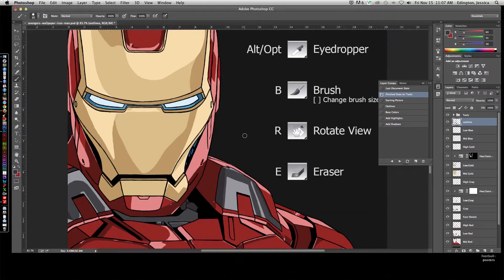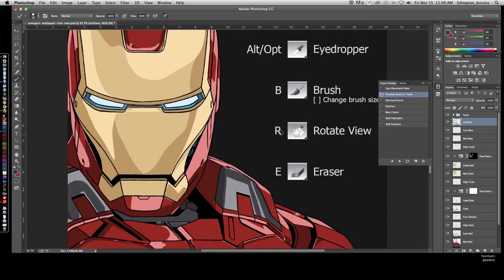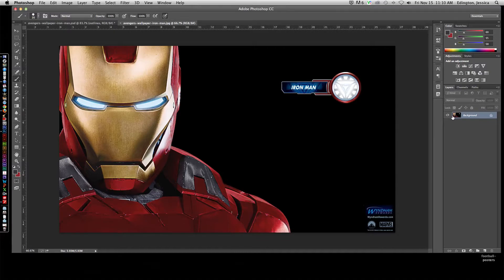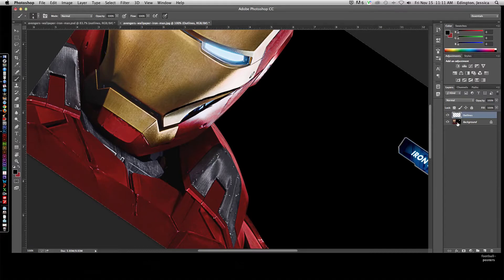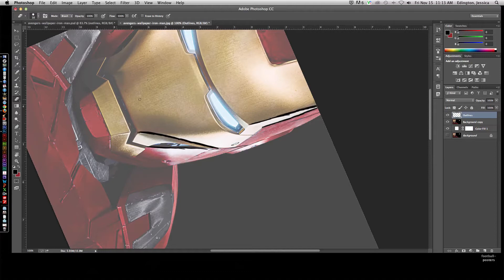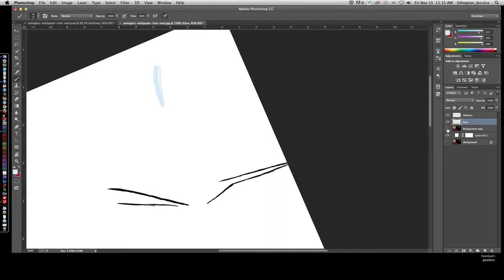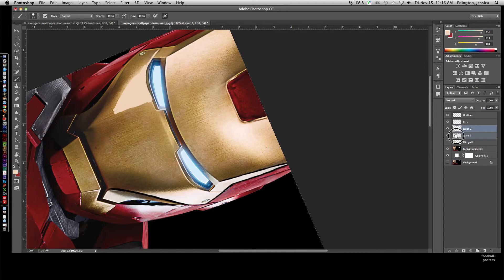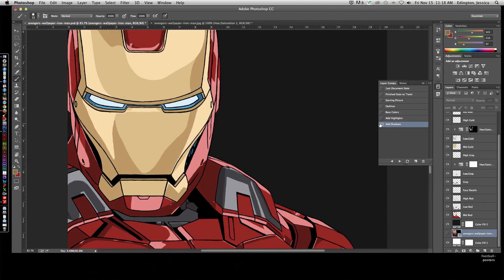Pop Art Painting in Photoshop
Learn how to turn your photos into pop art paintings using the paint brush in Adobe Photoshop